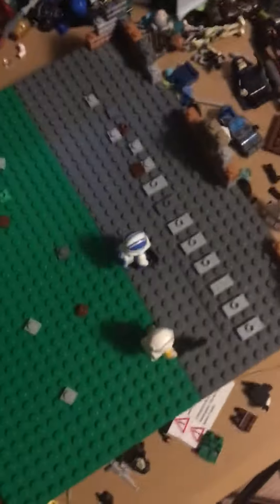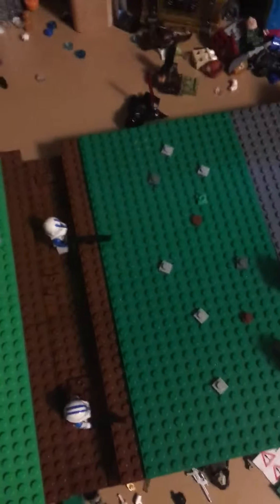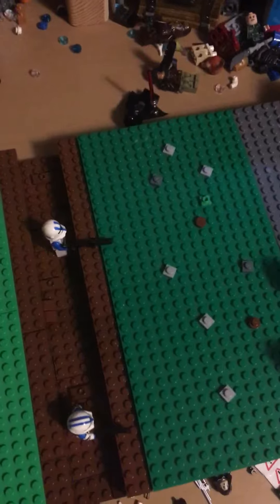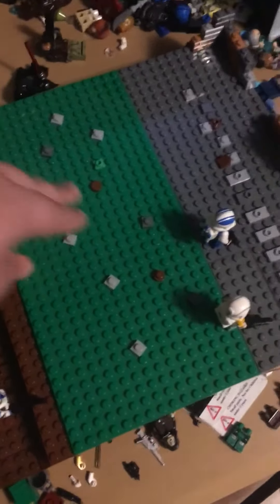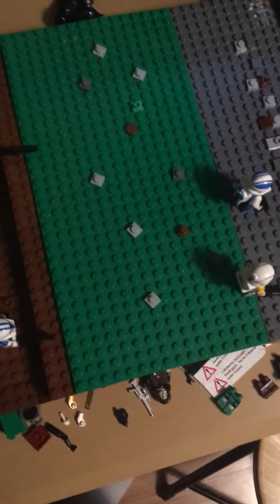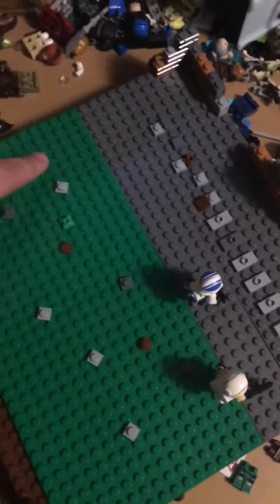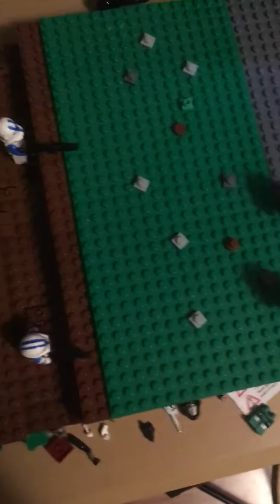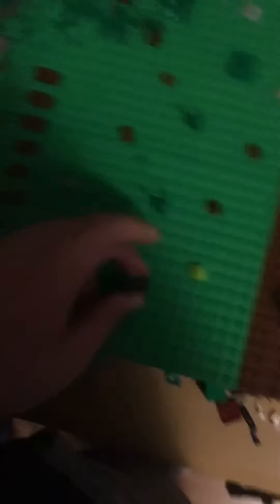And My Next Moc Will Be.........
Mandalore!